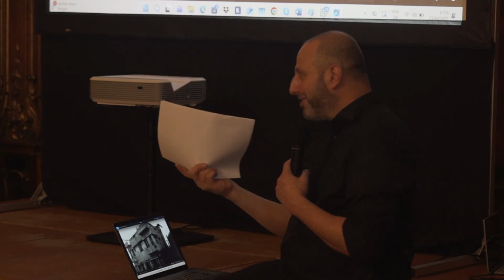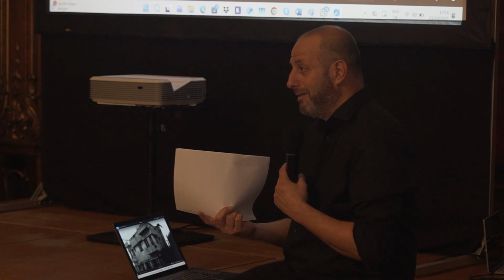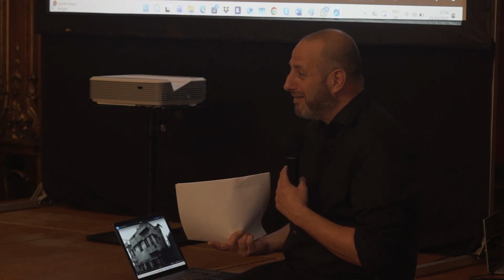Paul Engelmann in Olomouc, Vienna, and Tel Aviv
Dr. Daniel Ziss (Charles University Prague)

Recorded during the Wittgenstein Week at Palais Schönborn in Vienna, on 23 October 2025